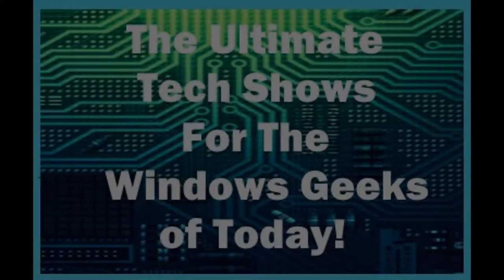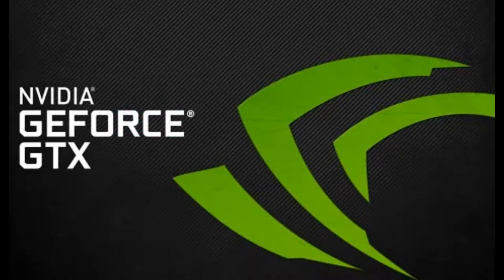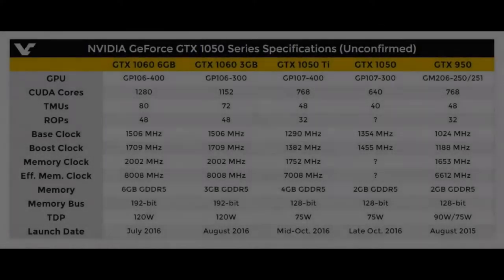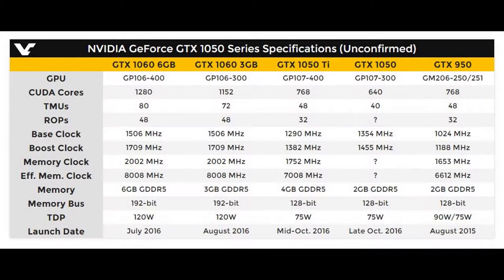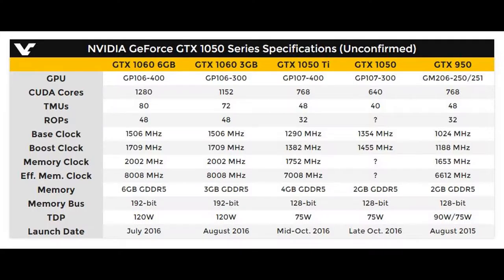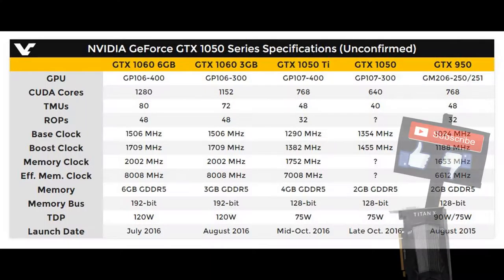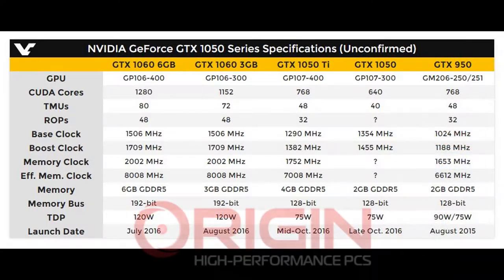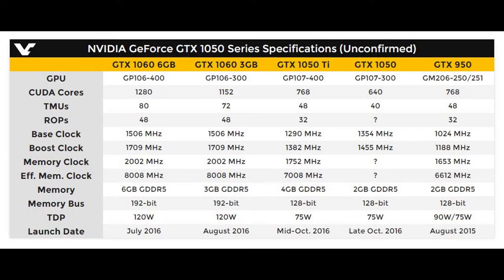NVIDIA GTX 1050 Unconfirmed Specs | The Techy Show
Rumors coming from VideoCardz.com says that NVIDIA will be launching a GTX 1050 and 1050 Ti.
Whether they release them or not, who do they think will need those low-end cards?